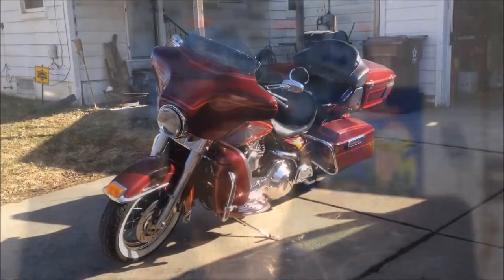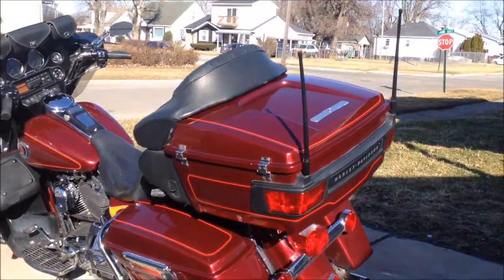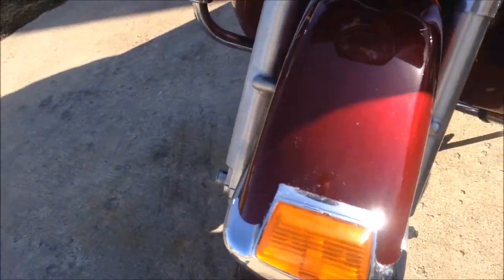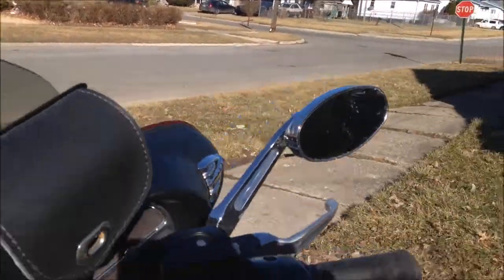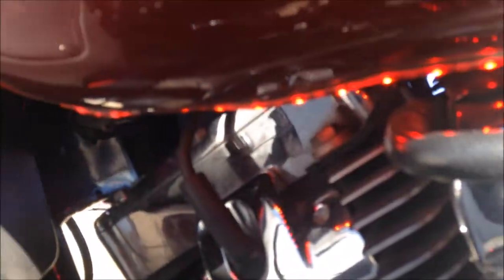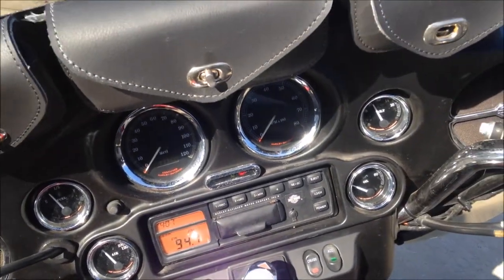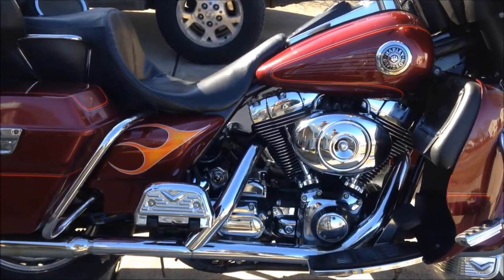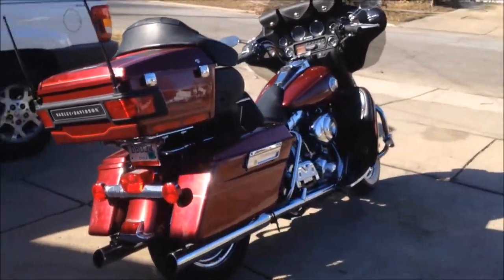2000 Harley-Davidson FLT Ultra Classic - Slightly Customized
Hello all! Today I bring you one of many videos to come covering just about anything I want to cover regarding vehicles. Vehicles that drive on land, air or sea will be topics on hand. Today's brief video goes over my motorcycle; what it is and what I've done to it in a nut shell. The bike's general specs and mods are listed down below.

Bike Specs:

2000 Harley-Davidson Ultra Classic
88 CI V-Twin
Power Commander II
Air Cleaner Back Plate/Baffle Removed
5 Spd.
6" Windshield w/ Bags
7" HID LED Headlight
Custom Flames on side covers
Front and Rear Bumpers Removed
Saddlebag Guards Removed
Front Spot Lights, Turn Signal/Marker Lights and Bracket Removed
Replacement Mirrors w/ Turn Signal/Marker Lights
Unknown Exhaust Tips/Slip-Ons (Bell Flower Style)
Red LED Lighting on Motor and Below Saddlebags
Custom Seat w/ Extra Padded "Queen" Seat
Unknown Aftermarket Highway Pegs

Hope you enjoy the video and have a good day!